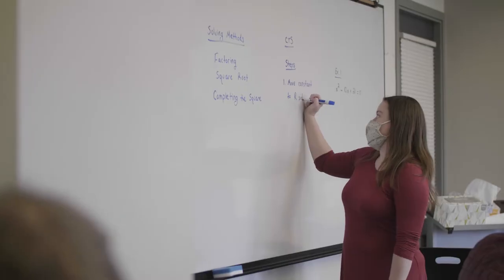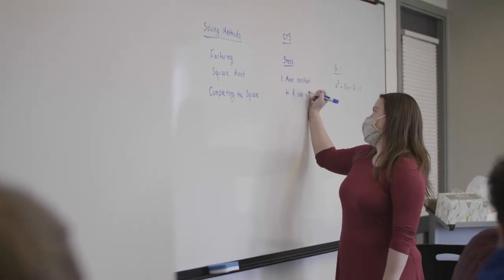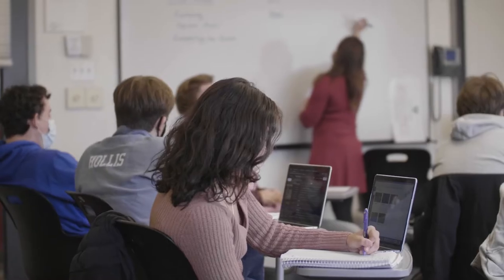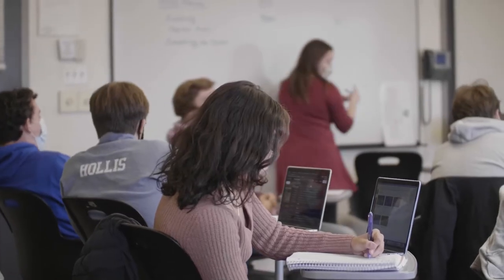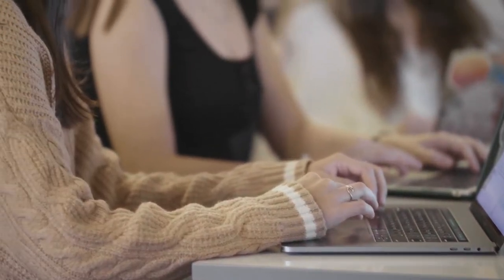Meaning and Mastery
Growing evidence emphasizes how essential a self-determined, meaningful connection is to long-term retention of knowledge and to finding joy in learning. Find out how meaning and mastery are implemented at Mercersburg Academy.